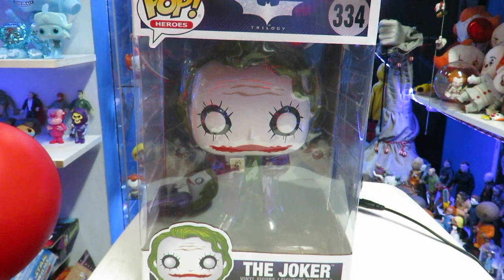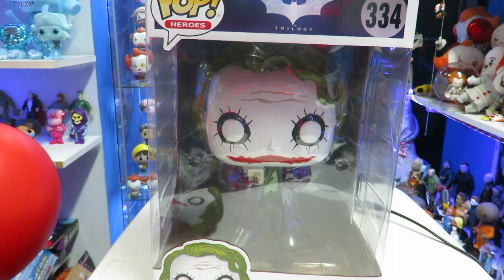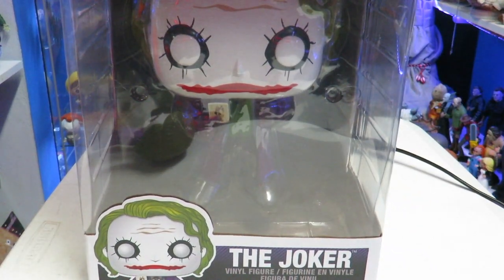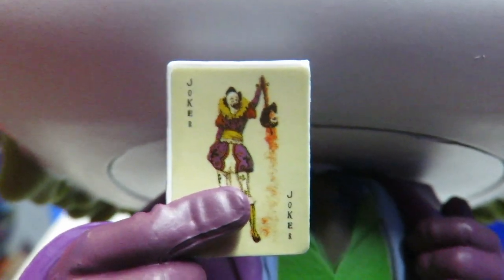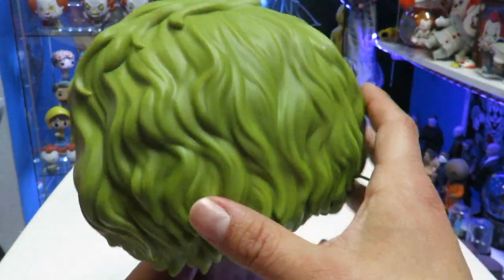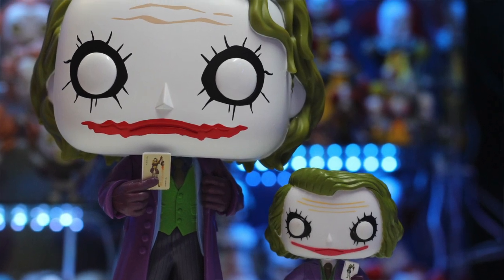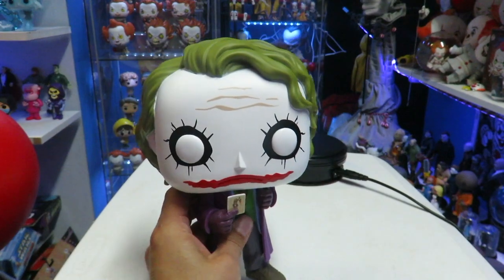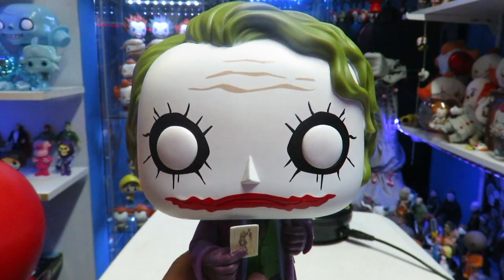FUNKO POP THE DARK KNIGHT TRILOGY 10 INCH JOKER REVIEW